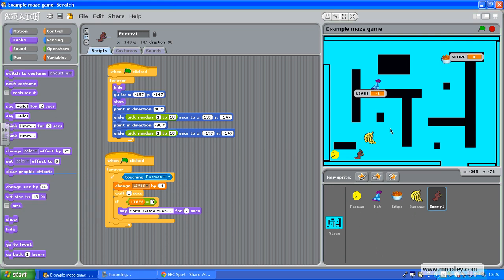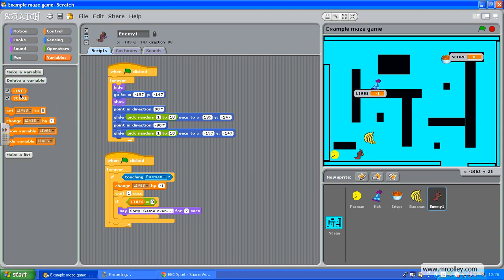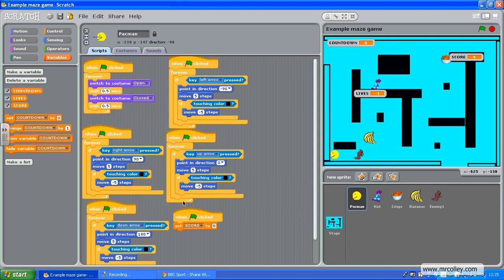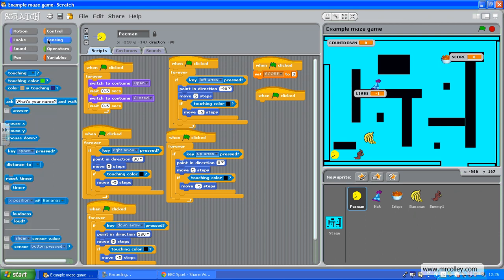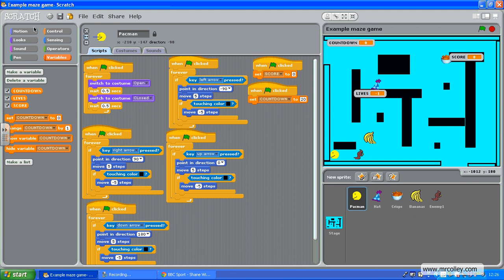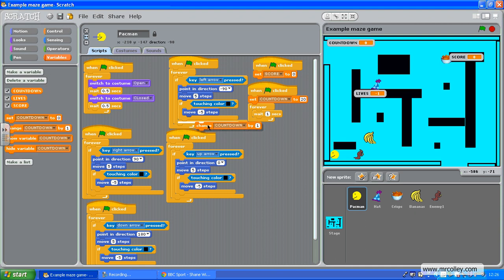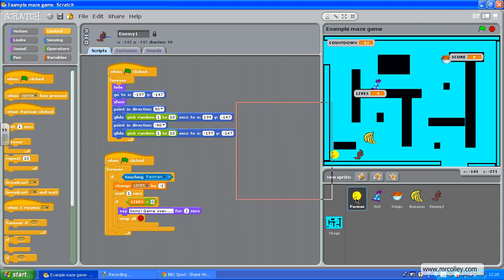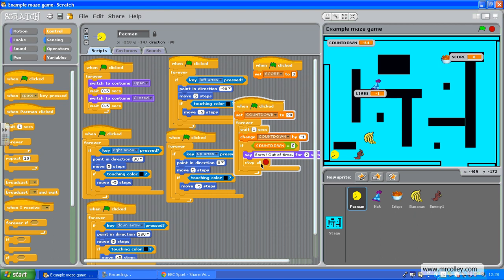10 Countdown timer